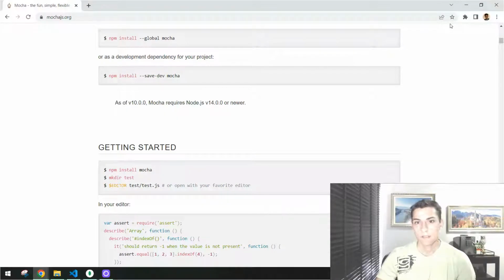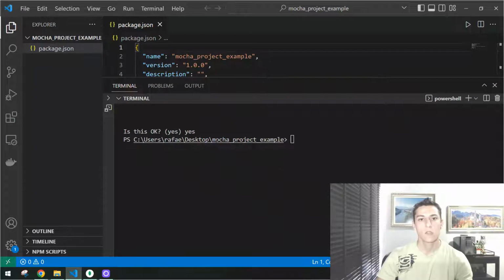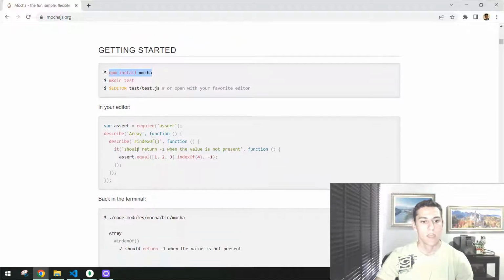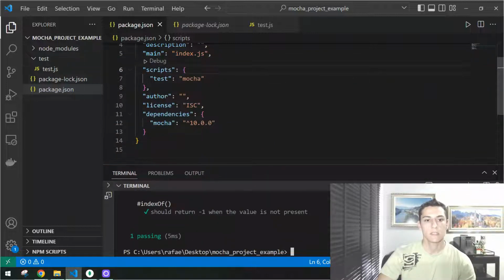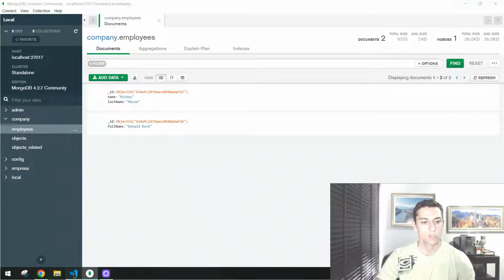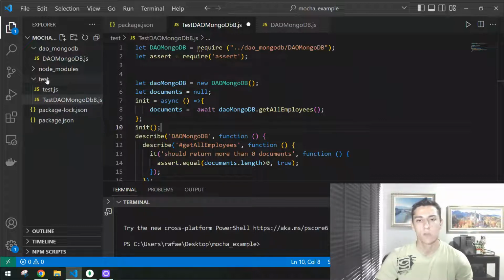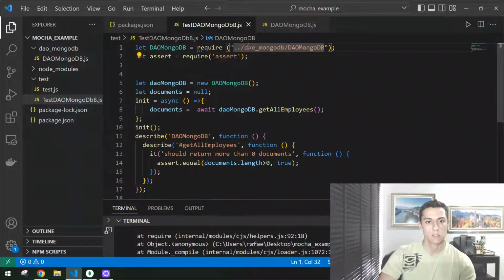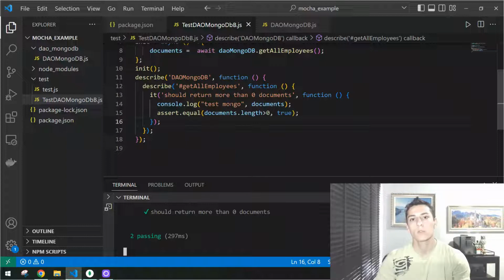UNIT TESTS: Using MOCHA for defining and running unit tests from node.js - MongoDb Example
Welcome to Talking about Computer Science!
Here we are going to demonstrate how to work define unit tests using the MOCHA library for node.js.
It is presented how to configure a project using this module and then two examples of use cases, one trivial and another more advanced including a database connection (MongoDB).

0:00 Unit tests
1:14 project setup
6:11 advanced test case
10:58 Now it is your time